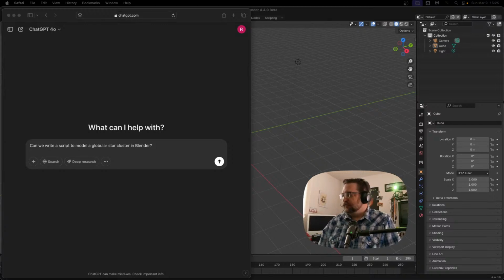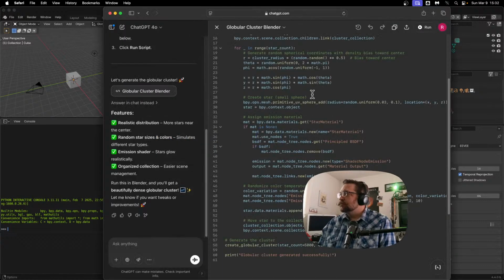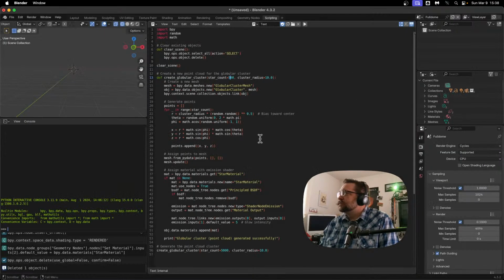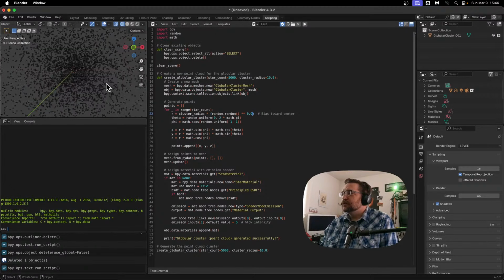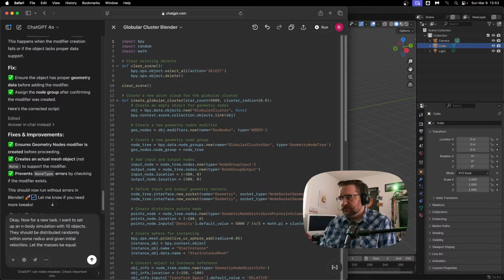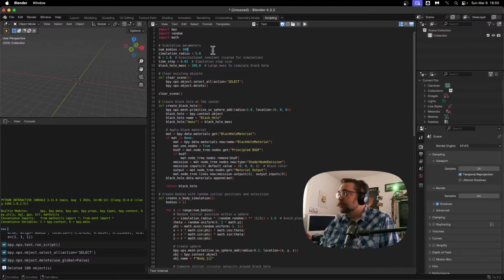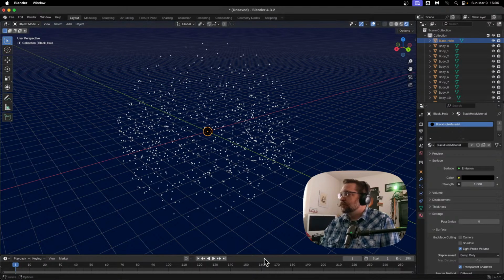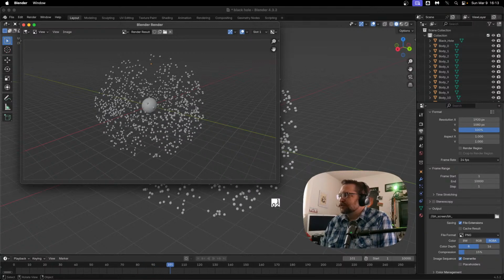Blender x ChatGPT: Globular Star Cluster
I'm working with Blender and ChatGPT to model a globular star cluster.